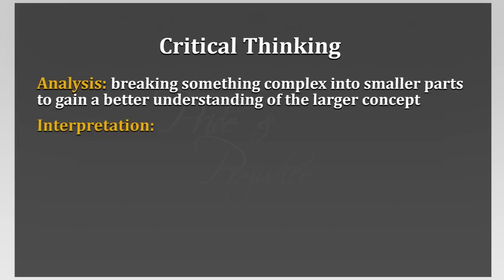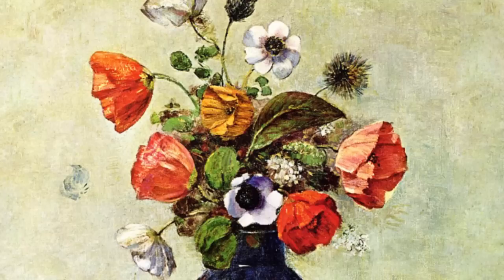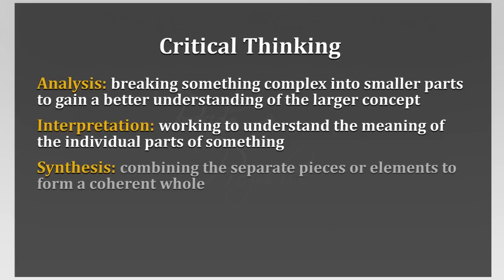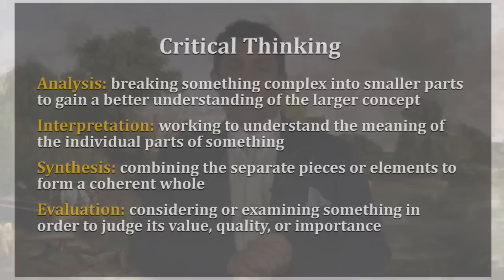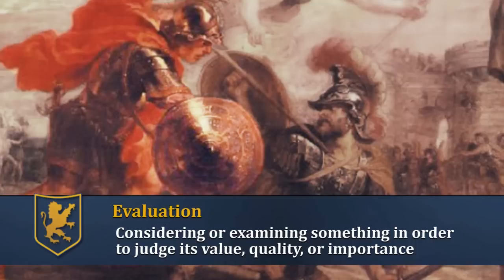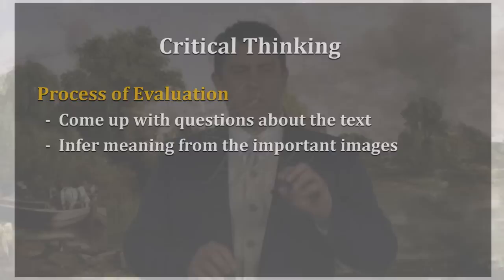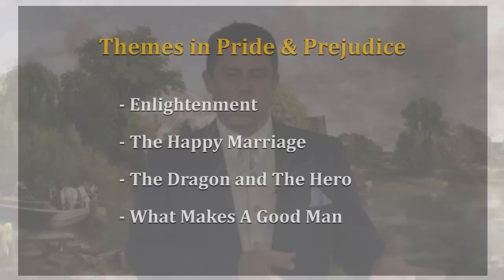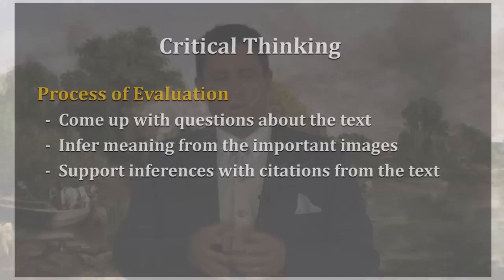Pride & Prejudice: Video 10 - Critical Reading & Thinking Updated